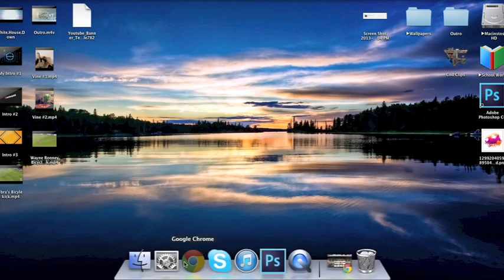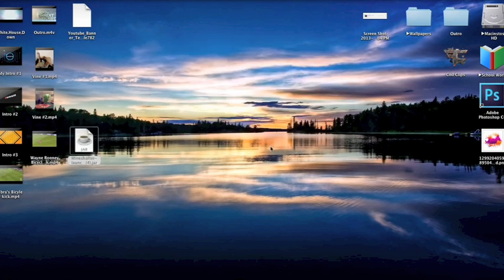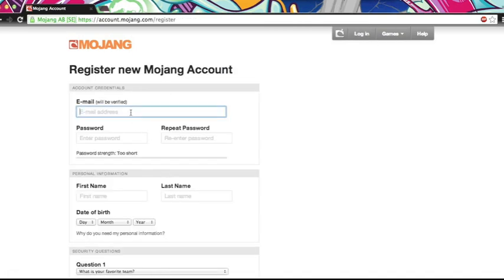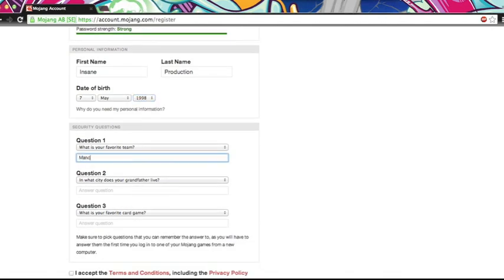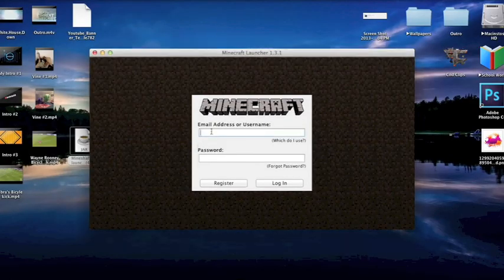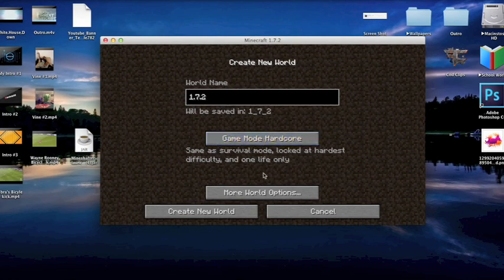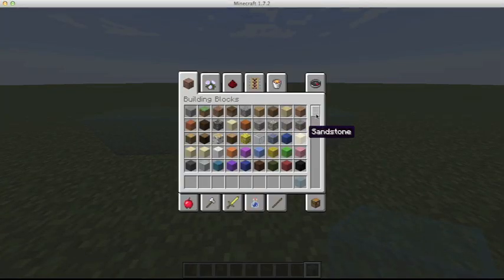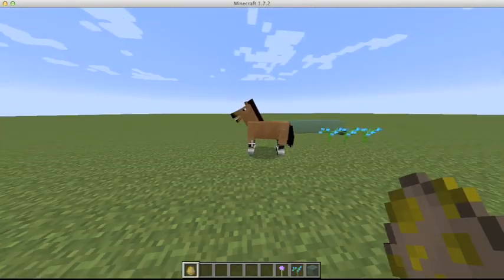*New* How to get Minecraft 1.6.4 for Free Mac (No Premium Account Needed)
Launcher Update fix:
If you have a minecraft account (doesn't have to be premium) download 1.6.2 launcher from minecraft.net, login and try to update from the official launcher. If it updates then when it's finished try to login with the cracked launcher. Hopefully this fixes the problem. Good Luck?